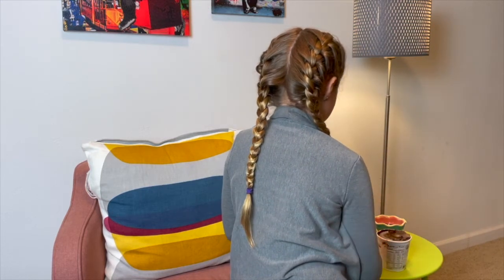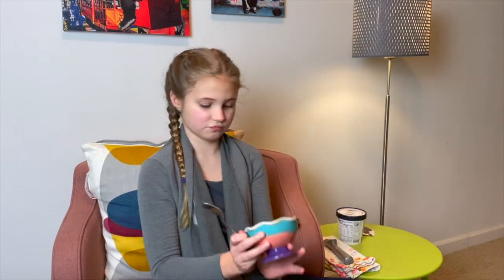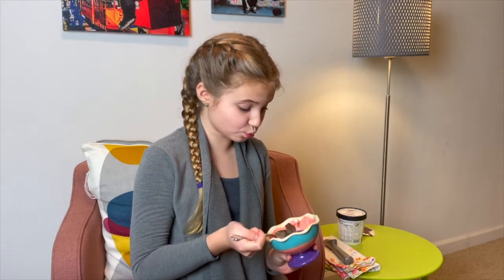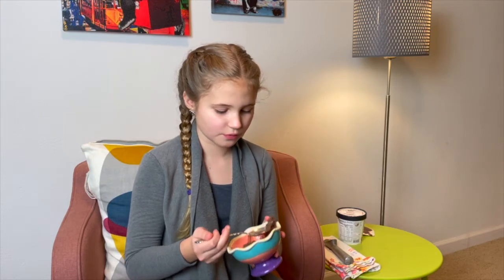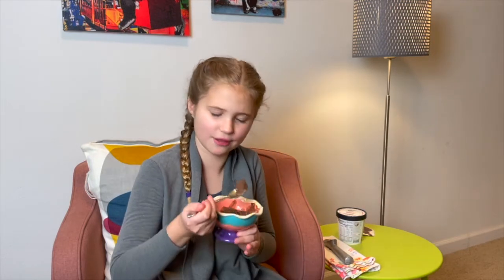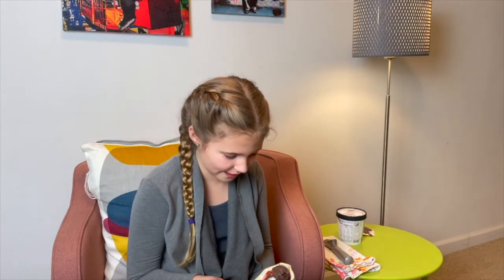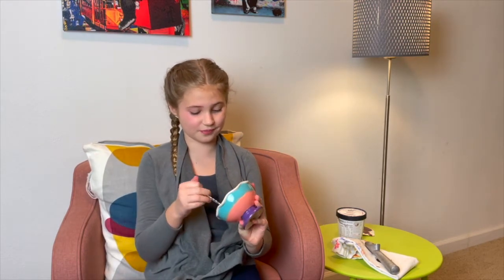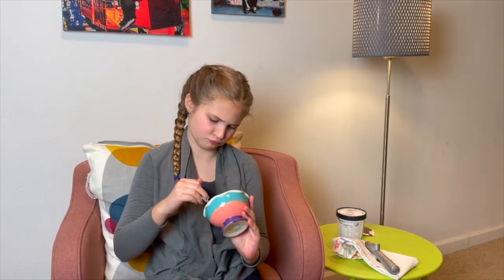Reindeer Tracks Ice Cream by McConnell's Fine Ice Creams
Madison reviews Reindeer Tracks Ice Cream by McConnell's Fine Ice Creams

Recommended 😋😋😋 .5 (3.5 out of 5)

About Reindeer Tracks Ice Cream by McConnell's Fine Ice Creams:

Decadent, dark(ish) chocolate ice cream, spiked with peppermint candy and heaps of rich, cream-filled, chewy chocolate cookies. This holiday season, ditch the socks, boxed wine and desk calendars, and give the gift that melts.

About McConnell's Fine Ice Creams:

At McC’s, we’re out to produce the finest ice creams in the world, in the most responsible and sustainable way possible. In the process, we hope to enrich and enliven the communities in which we live and work, and leave the world just a little bit “sweeter” than we found it.

THE FINEST ICE CREAMS. MADE FROM SCRATCH.

Dense and pure-flavored, with smooth, consistent texture and a rich, velvety mouth feel. 70-years of craft, pushing for something greater, and, with a few, simple ingredients, ending up someplace magical.